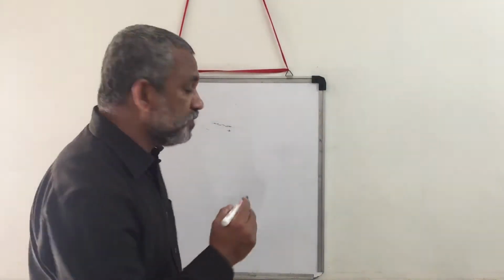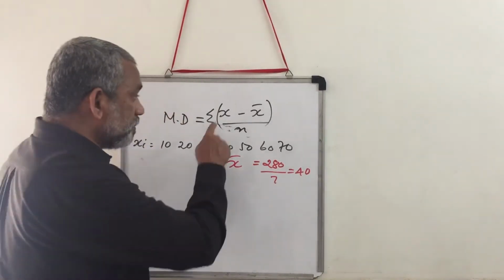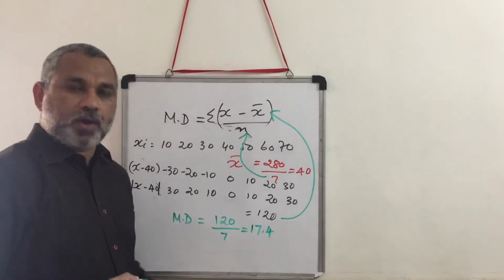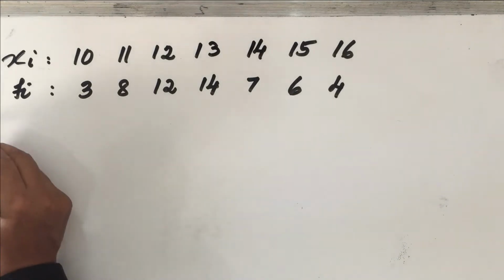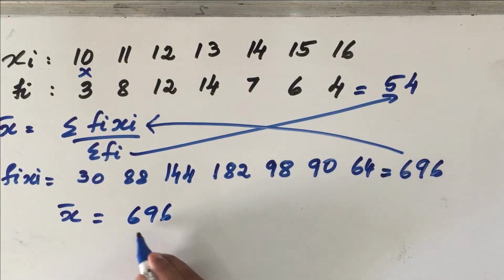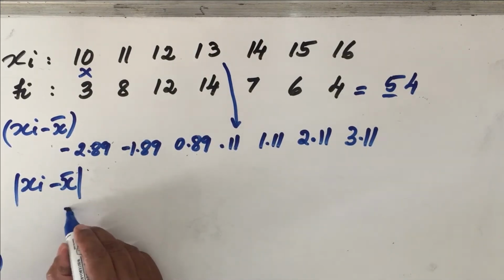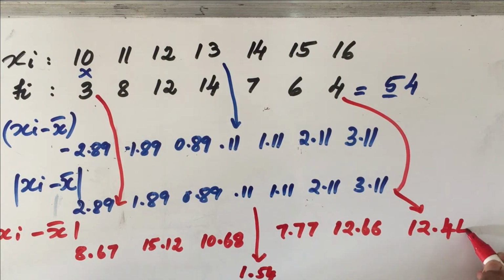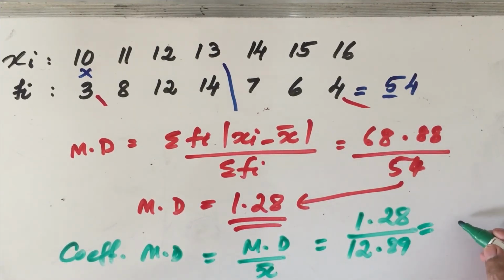Mean Deviation Part 1